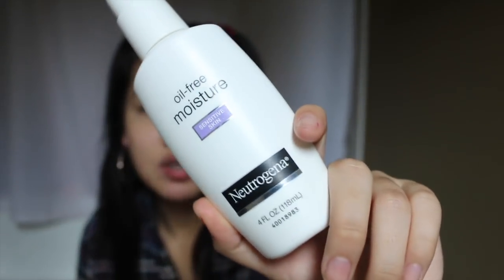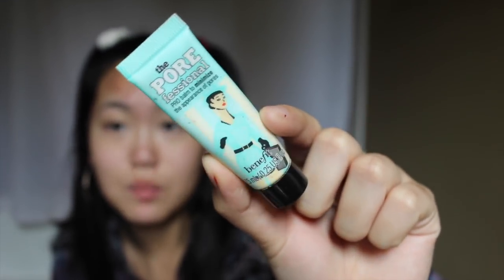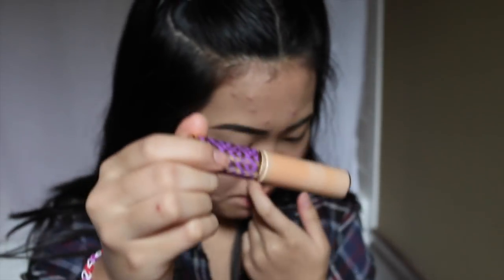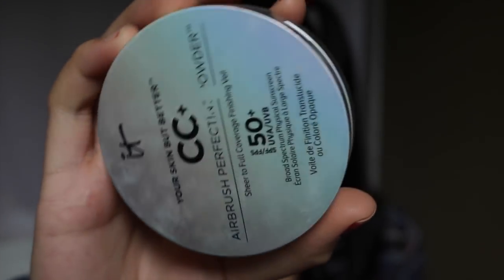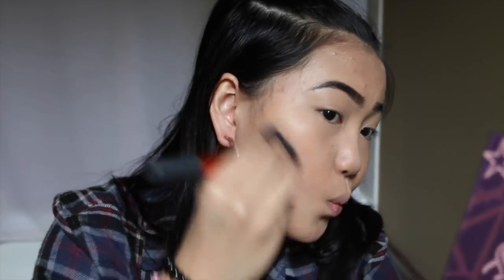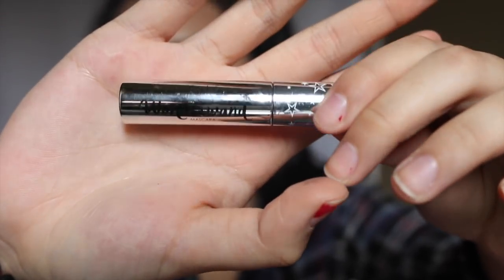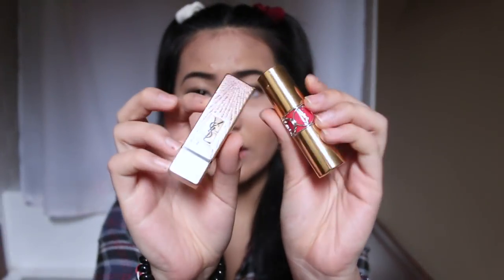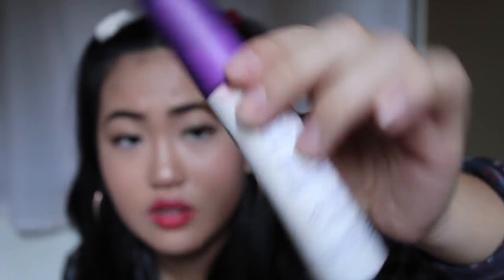EVERYDAY RED LIP MAKEUP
products used:
* neutrogena oil-free sensitive skin moisturizer
* abh dipbrow pomade “ebony”
* tarte shape tape concealer “medium”
* black beauty blender
* it cosmetics cc powder “medium”
* real techniques brushes
* elf cosmetics contour kit
* elf cosmetics brushes
* nars cosmetics blush “deep throat”
* revlon eyelash curler
* ciate wonderland mascara
* becca cosmetics highlighter “moonstone”
* YSL beauty lipstick “01”
* urban decay all nighter setting spray

- DEPOP: @emilyxsi

- Romwe.com buy $55 get $5 reduction: RWENJOY5

age: 13
birthday: june 29
habitat: seattle
ethnicity: chinese
camera: Canon EOS 70d
editor: iMovie

i luv each and every one of you guys to Pluto and back!
have an amazing day and always love yourself

xoxo,
gossip girl, bahaha no jk its me emily:)